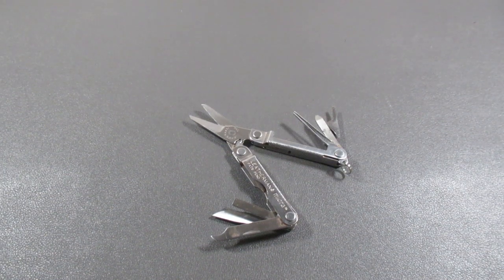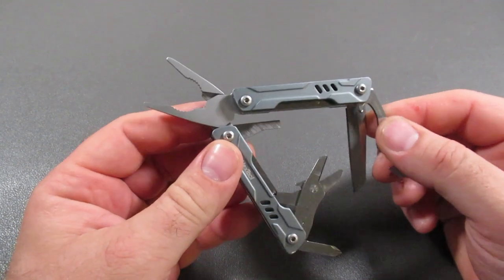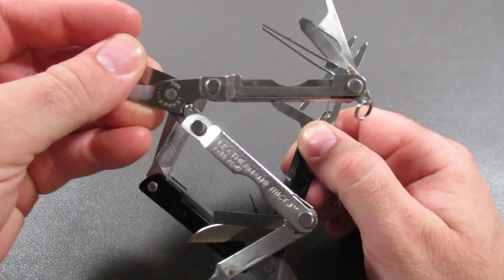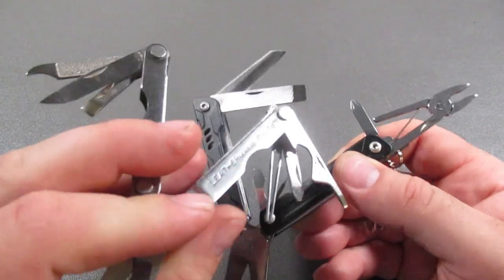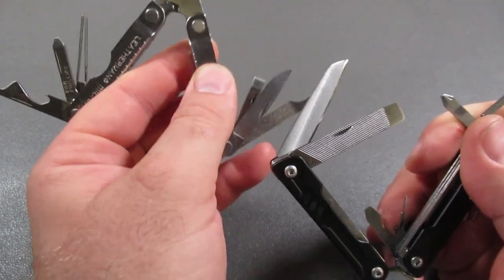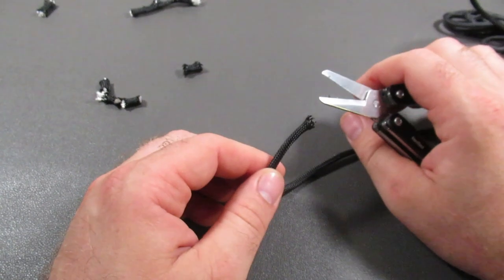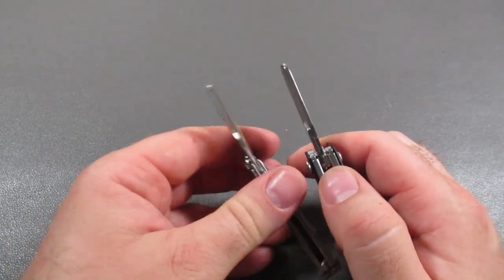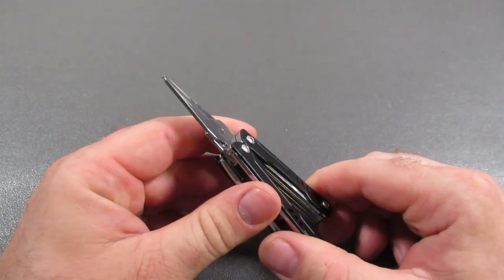Brand New Nextool Mini Sailor Scissor Multi-Tool Is Fantastic!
Multi-Tool Scissors are great for hunters, fishing, and EDC carry.  But Nextool has really done a great job on this multi-tool gem!

Nextool Mini Sailor Scissors